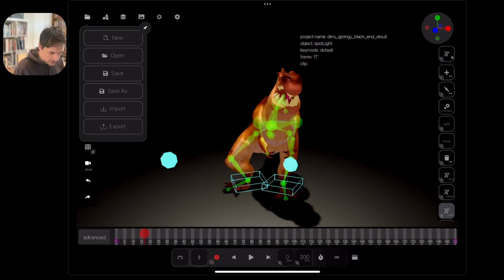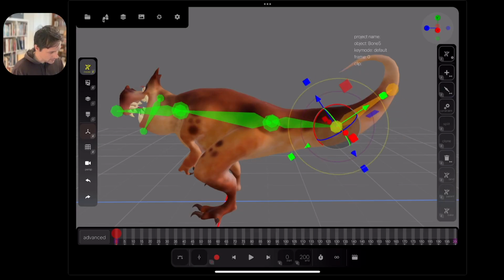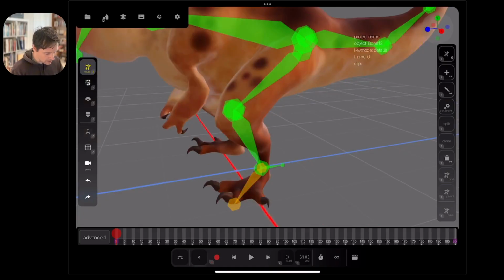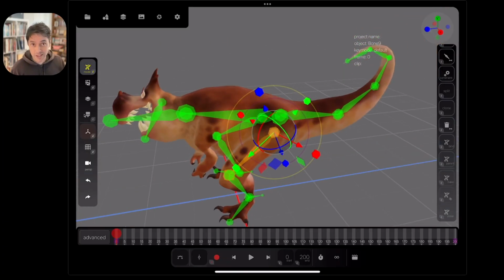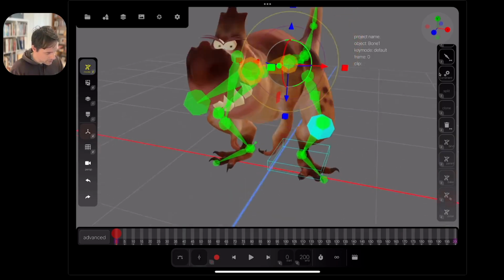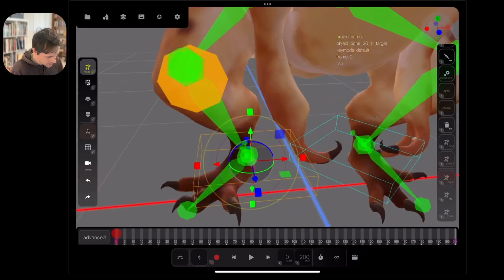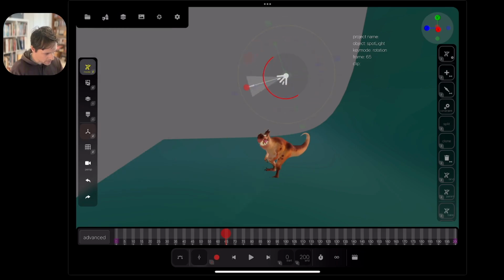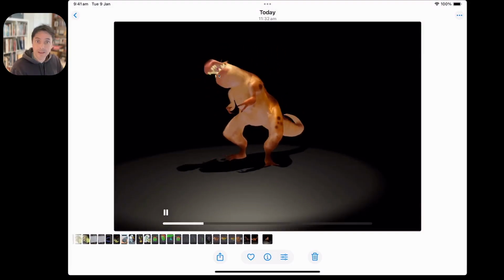morphin dino dance tutorial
Run through of rigging and animating a character from scratch in morphin 3.5, due for release soon!